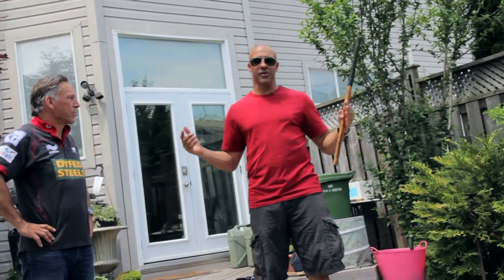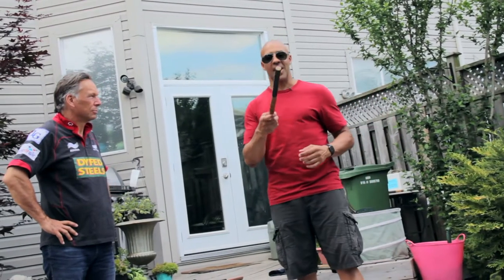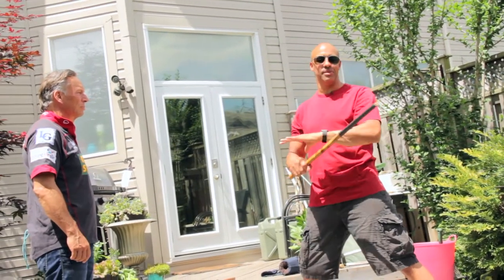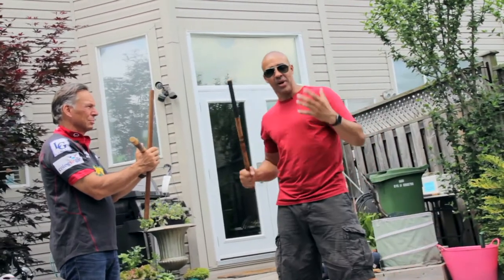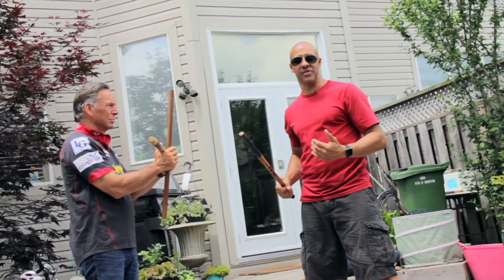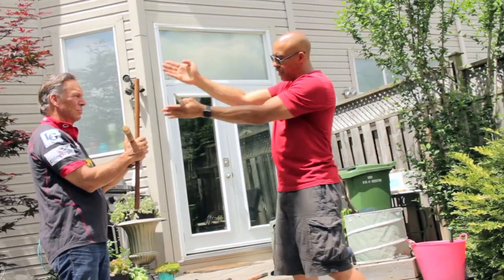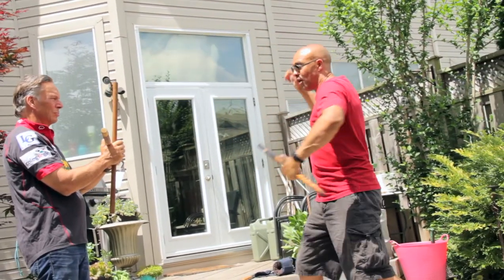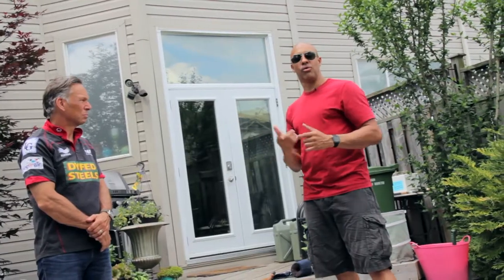ARNIS BASICS Cinco Teros (5 Strikes) & The 4 Quadrants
ARNIS BASICS Cinco Teros (5 Strikes) & The 4 Quadrants. In this video you'll learn why I only do the 5 Basic Strikes(Cinco Teros) as well as the 4 quadrants.  I like keeping my Arnis Simple, Direct and Effective.  I love doing the Art of FMA and the many techniques that flow in and out of Arnis but I also like to keep the numbering part simple.

Keep Flowing.